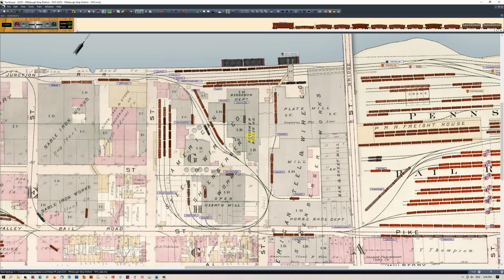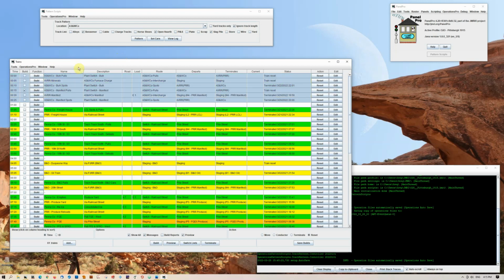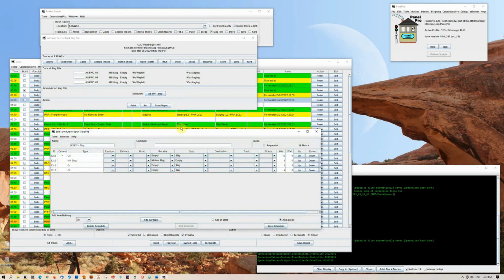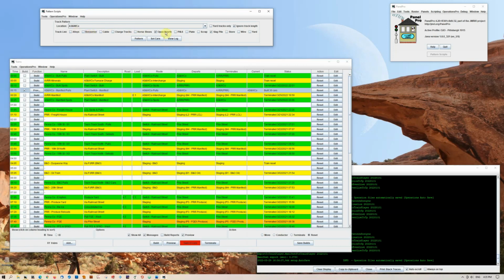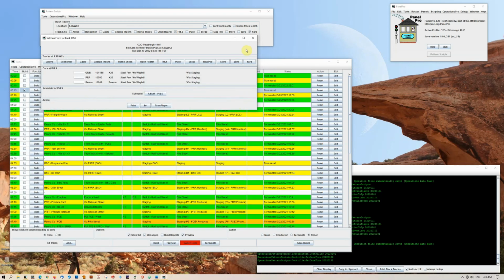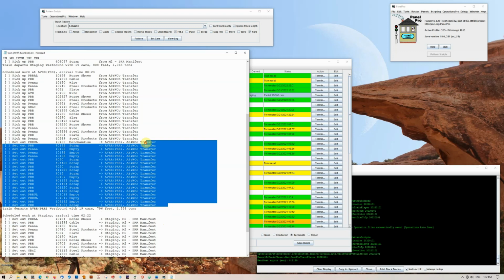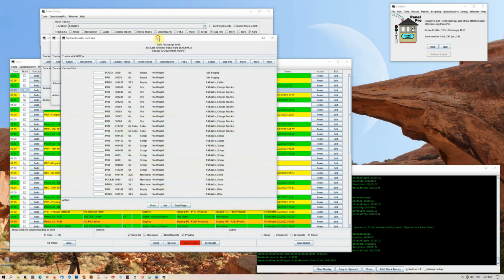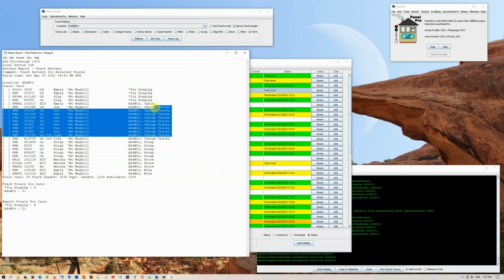4 Track Pattern Demo at an Industry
This video demonstrates the Pattern Scripts plugin working in conjunction with JMRI trains at an industry set up with schedules and alternate tracks.